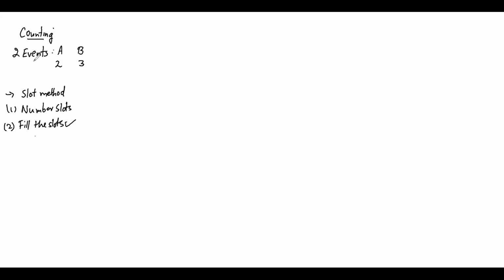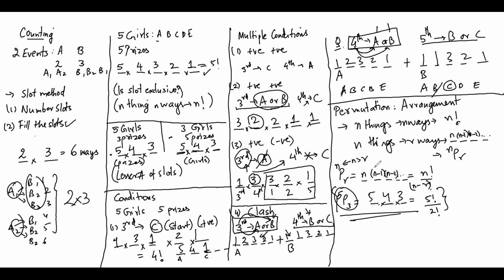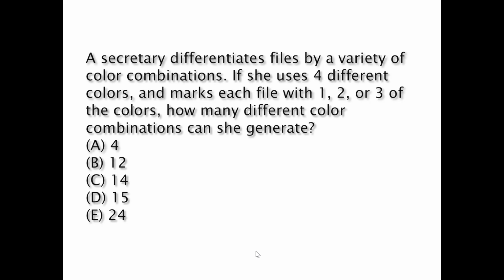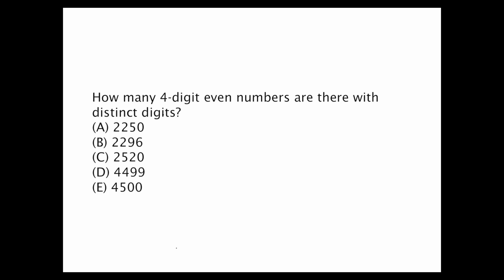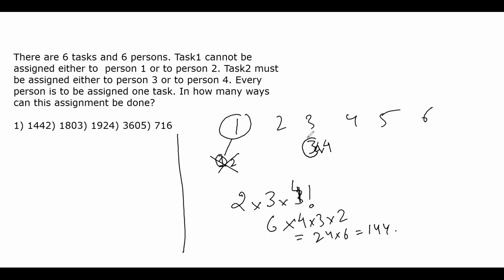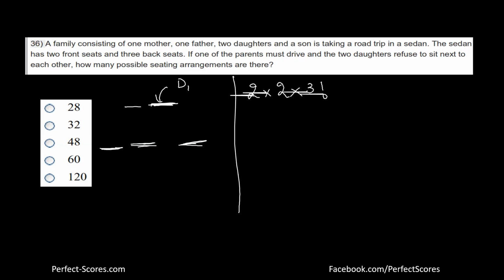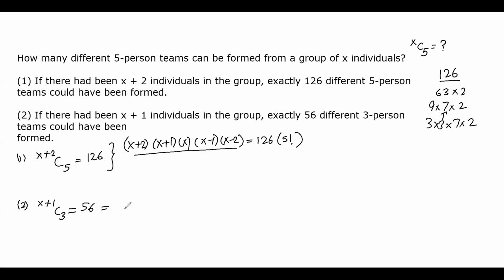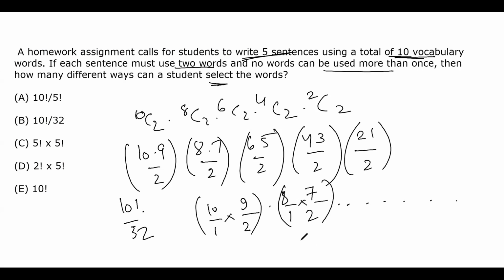GMAT Math Live Class 6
GMAT Math Live Class